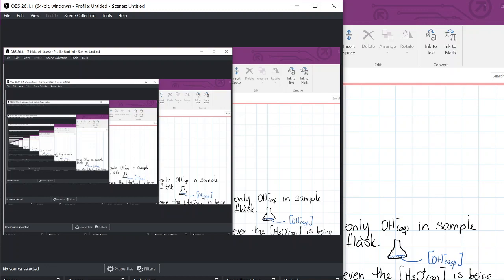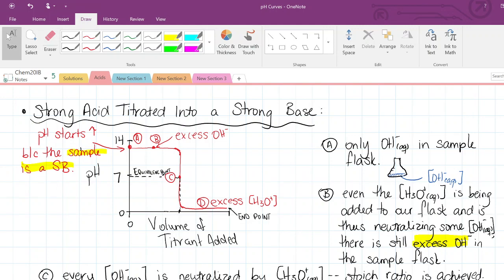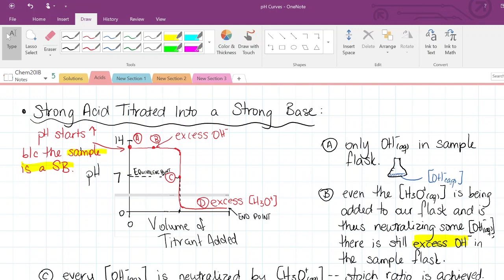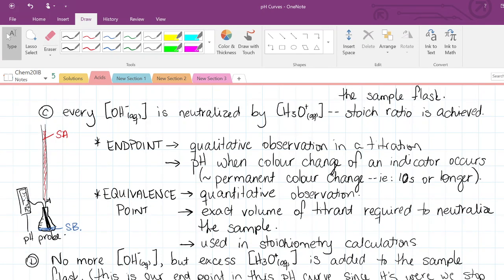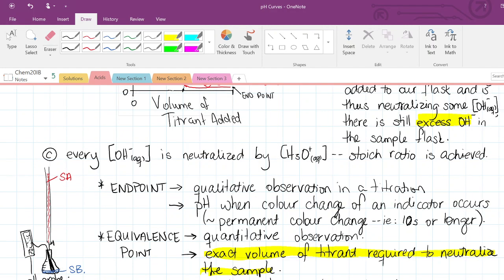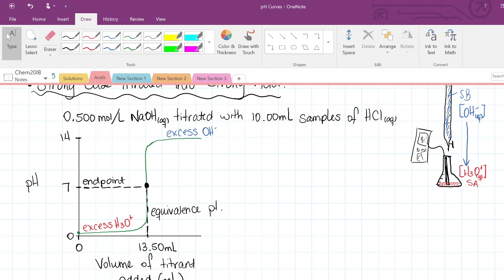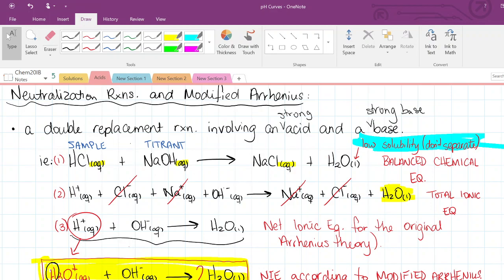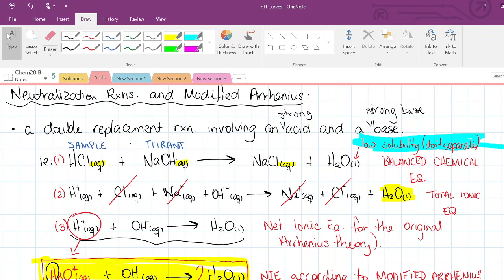pH Curves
Chem20IB-Alberta Chemistry 20 Curriculum. pH curves explained.